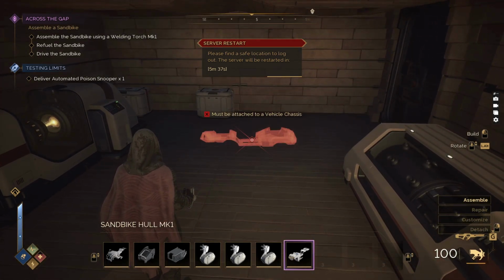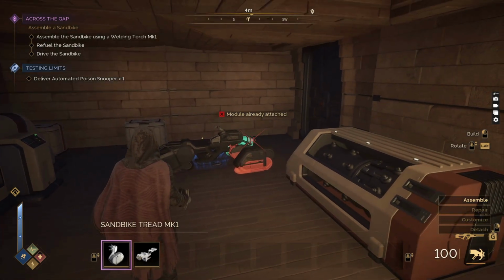How To Assemble a Sandbike Using The Welding Torch in Dune Awakening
If you want to be able to assemble a sandbike using the welding torch in dune awakening, then this video will be perfect for you!